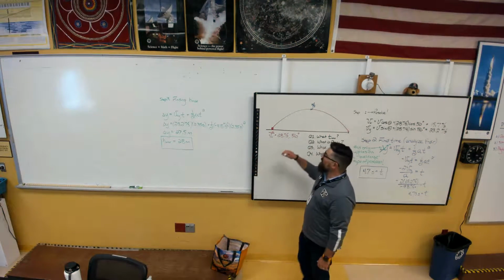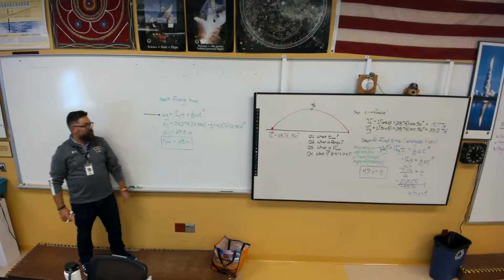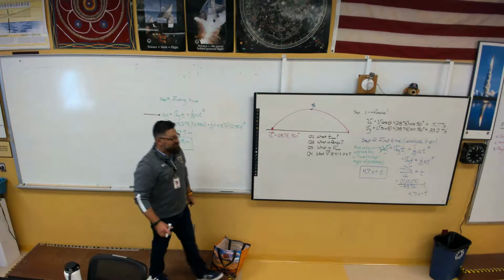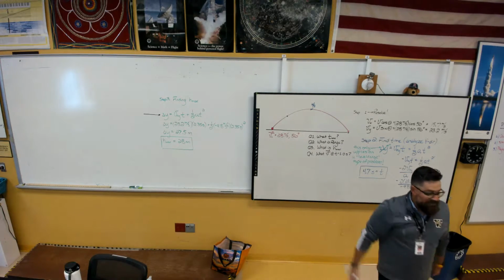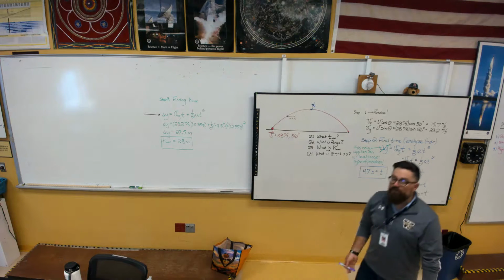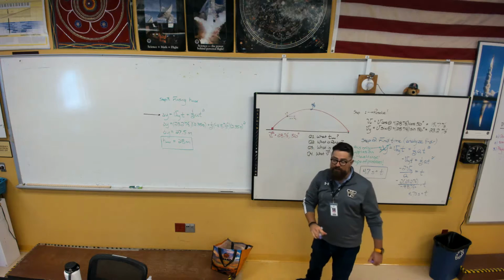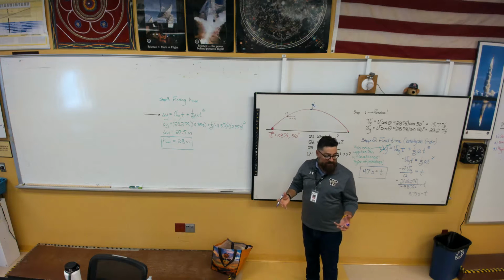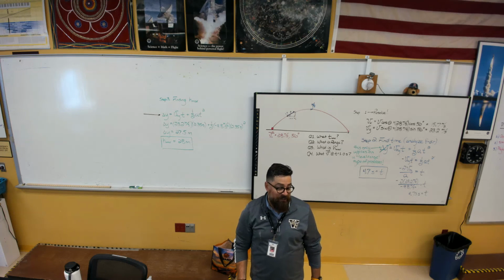Lecture 09 27 19 AT 12 26